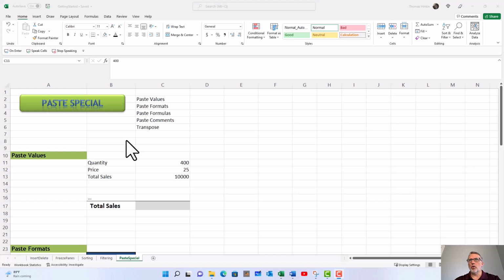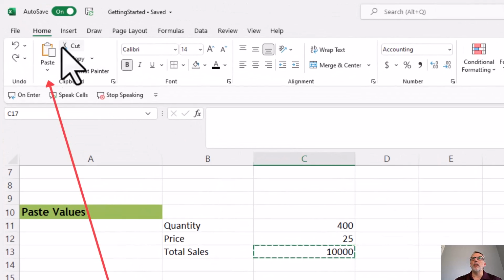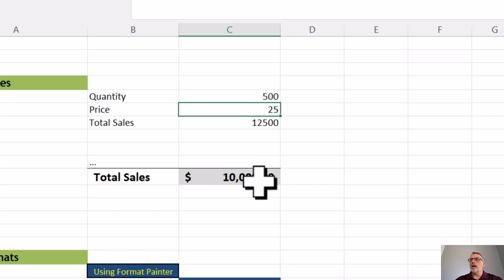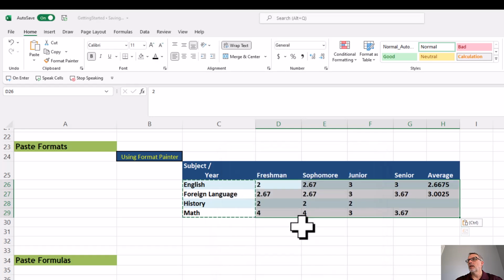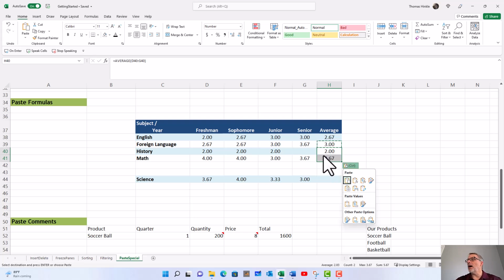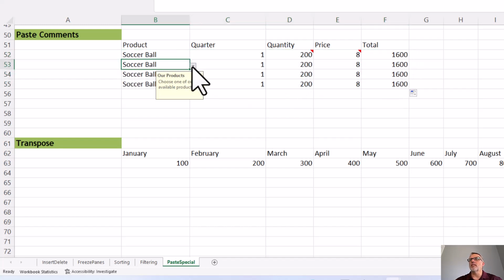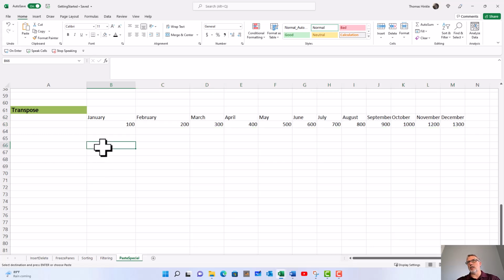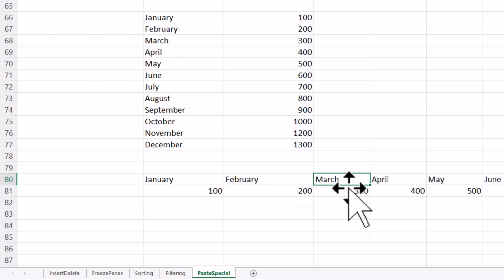M2L5 PasteSpecial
Learn how to move data from one cell to another by using the paste special commands.